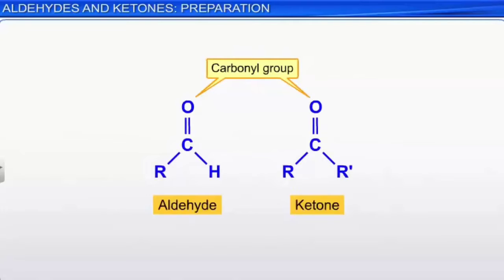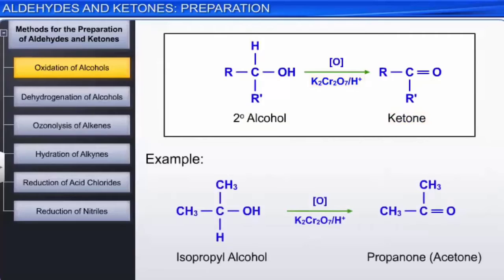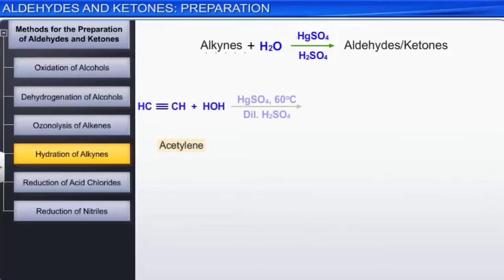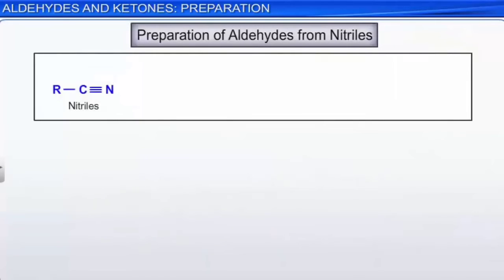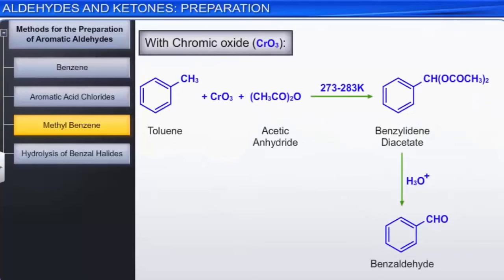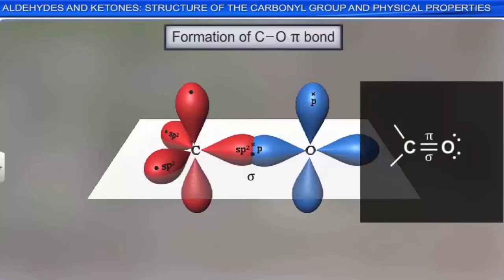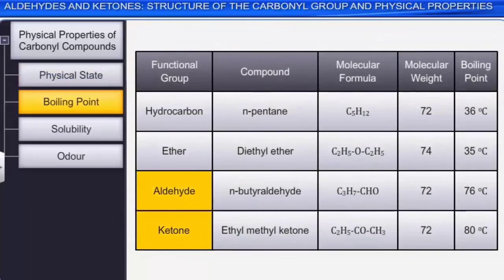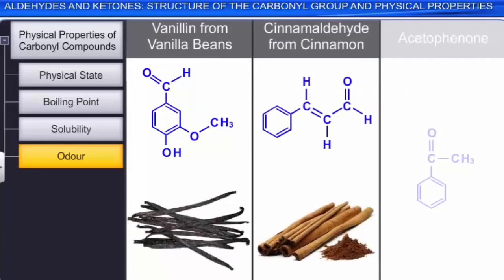Module-2.ALDEHYDE KETONE AND CARBOXYLIC ACID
General methods of preparation and physical properties of Aldehyded and ketones